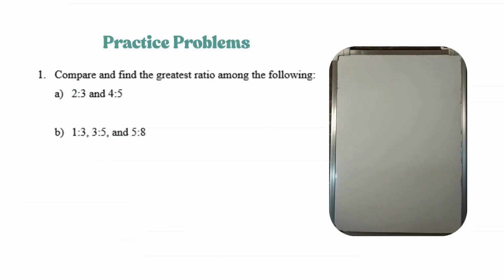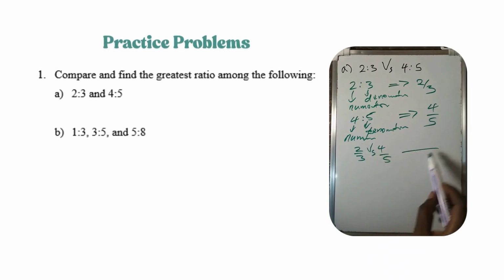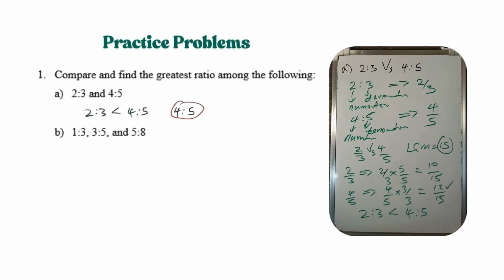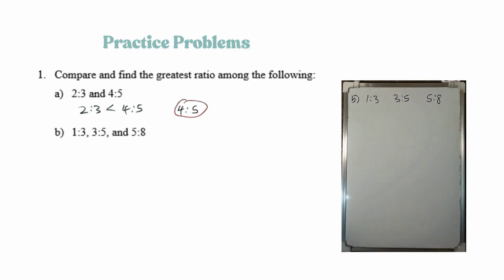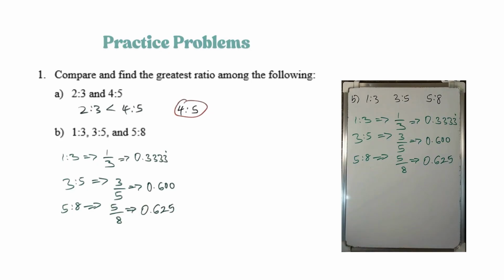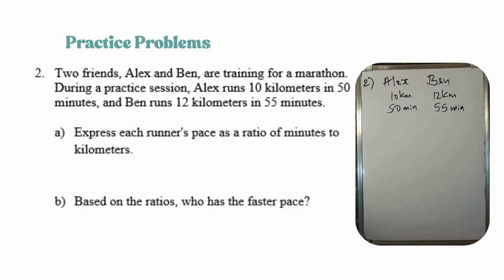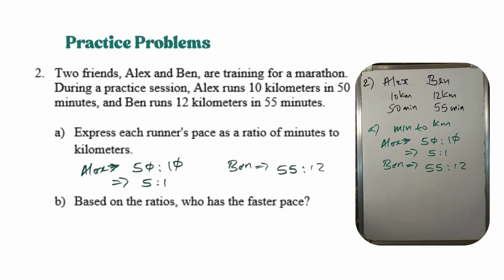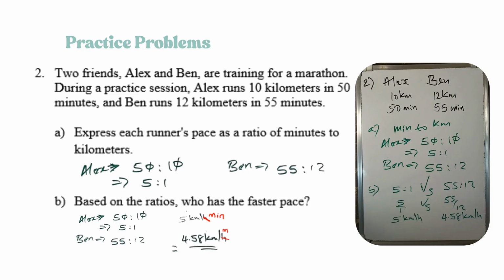Grade 8 Mathematics | Comparing Two Ratios in Different Situations@254CBC